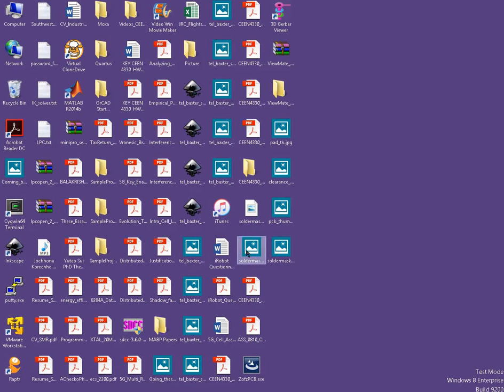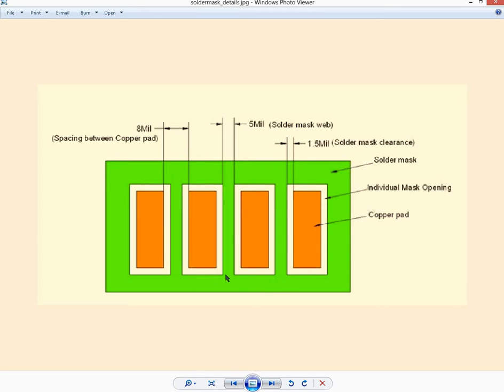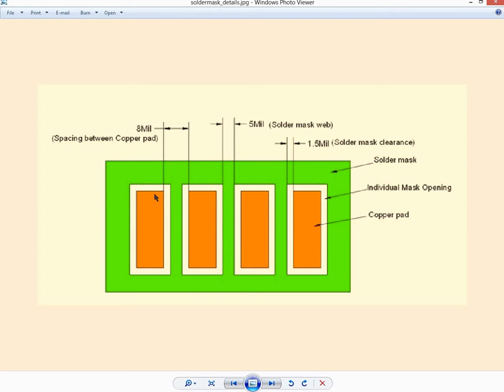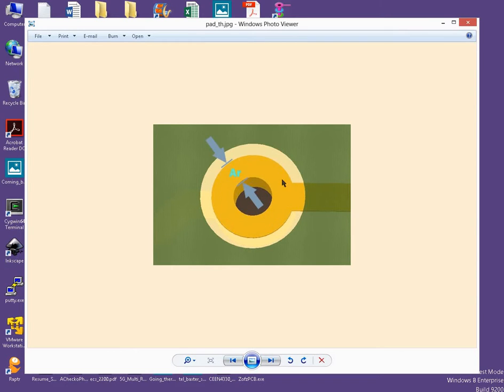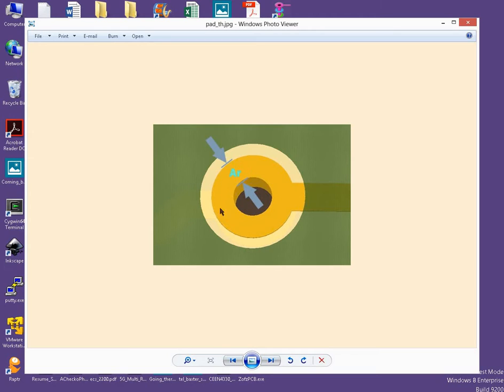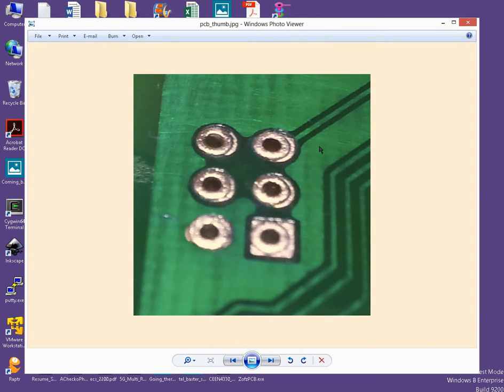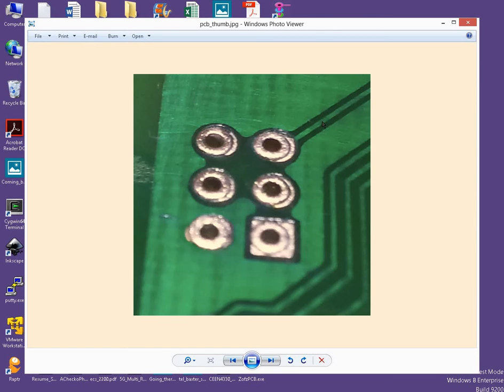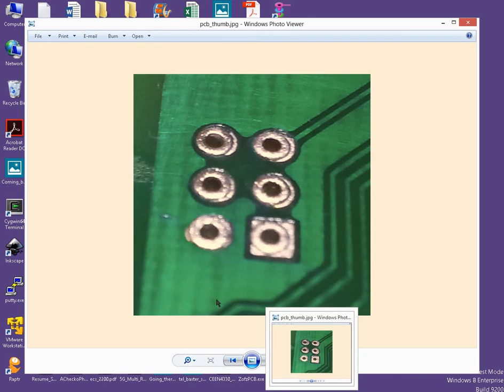PCB Terminology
Some of the PCB terminology in general use